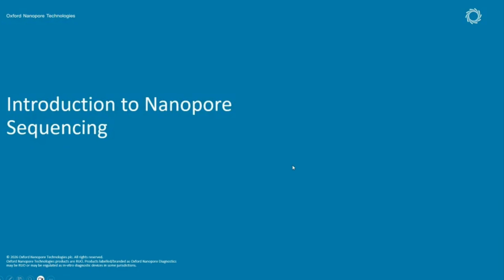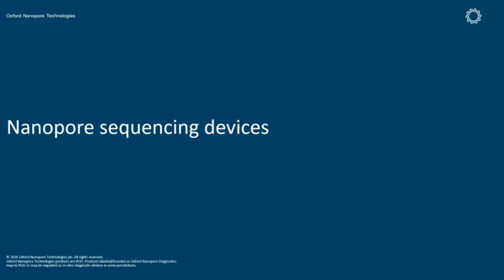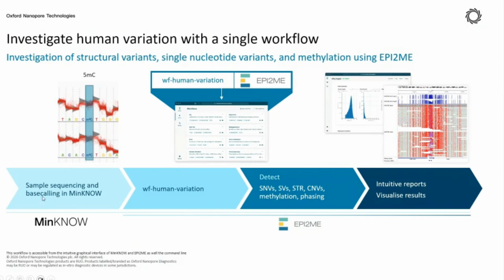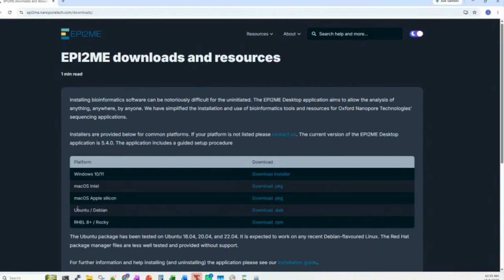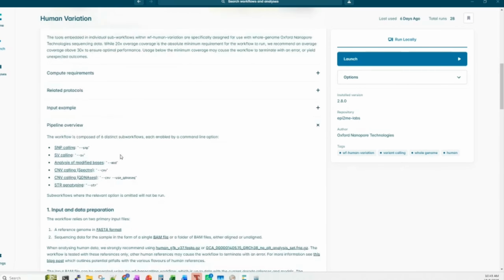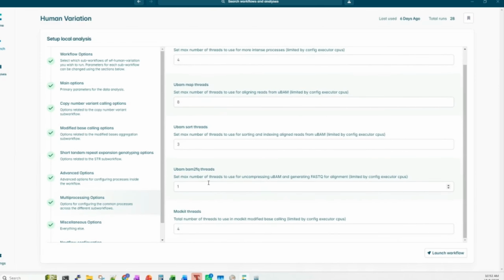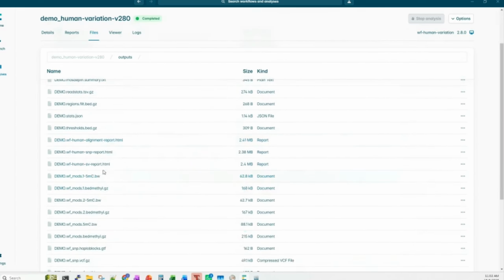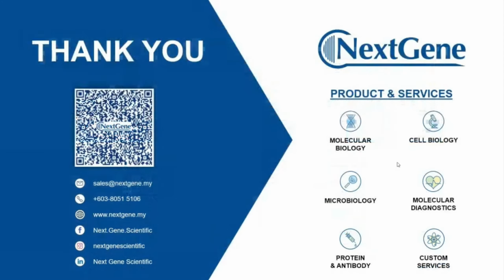Human Whole Genome Nanopore Sequencing Data Analysis using EPI2ME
EPI2ME is a cloud-based and local bioinformatics platform developed by Oxford Nanopore Technologies that enables researchers to analyze nanopore sequencing data with minimal command-line expertise. For human whole genome sequencing (WGS), EPI2ME provides streamlined workflows for converting raw nanopore signals into biologically meaningful insights, including variant detection, structural variation analysis, genome assembly, and quality assessment.